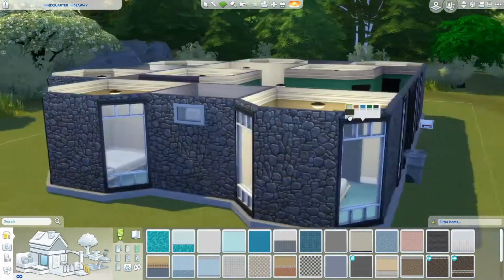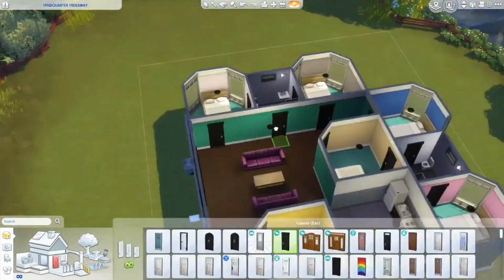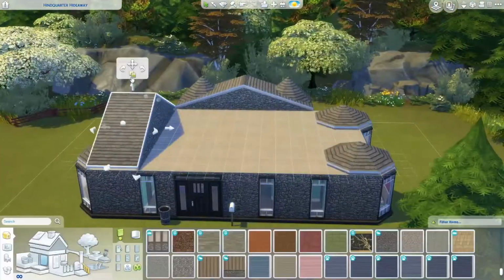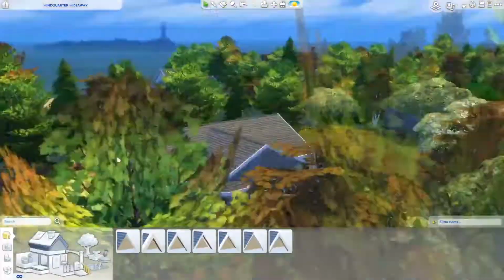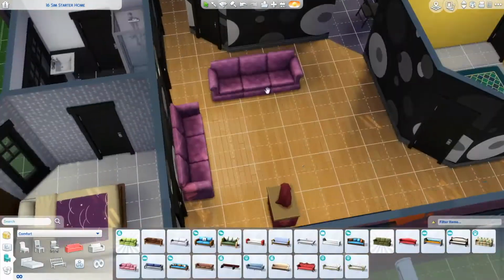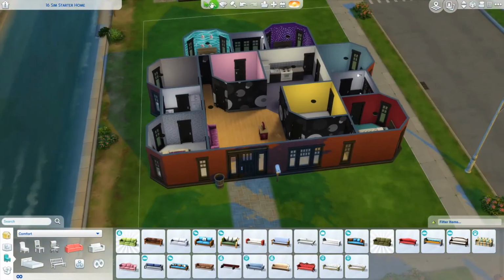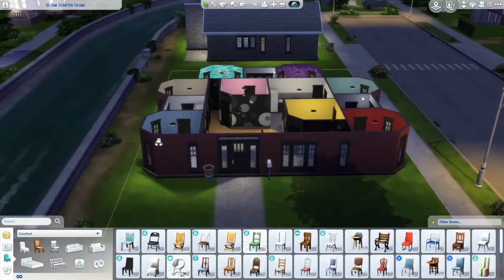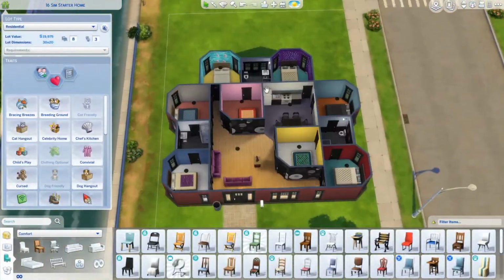Starter home for 16 SIMS! - The Sims 4 Speed Build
Vice versa of my $1.3M 4-story 64x64 mansion, here we got the humble starter home... with a twist: it needs to sleep 16 Sims! I could have cheated and cut corners such as 1 bathroom or no lights but I challenged myself to engineer the house to be under $20,000 including your plot of land so this total tally's in $17,975.

Sims 4 Gallery username: LCInsightsIE